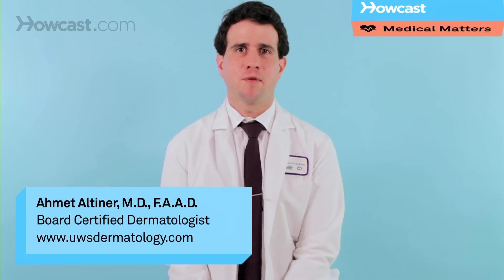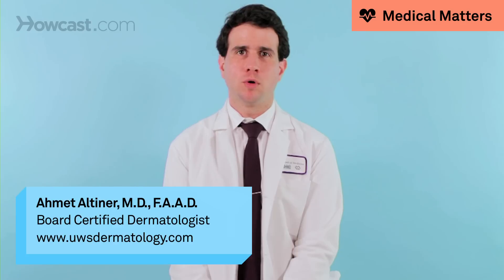What Does a New Red Mole Mean? | Skin Cancer